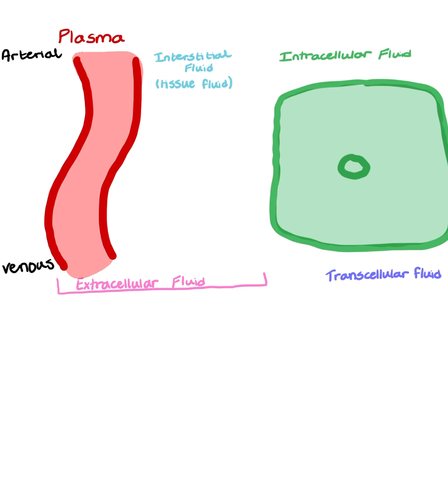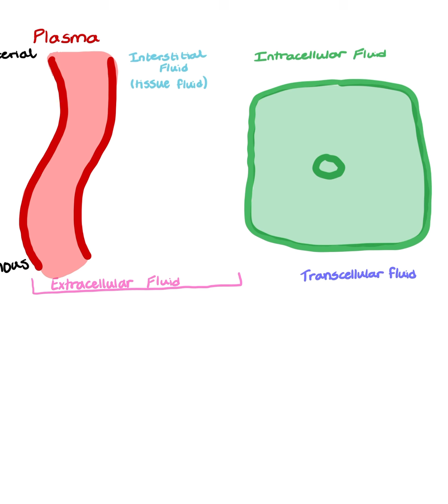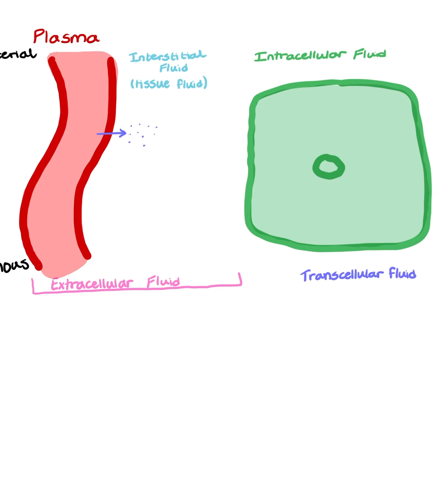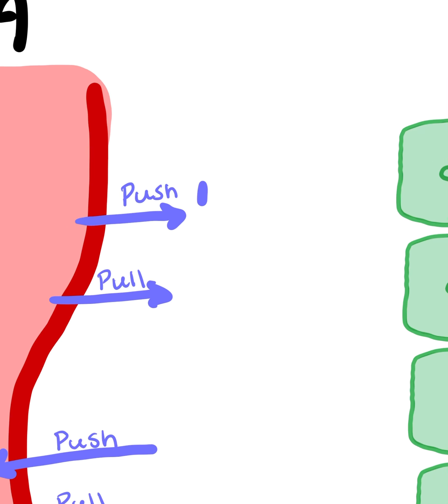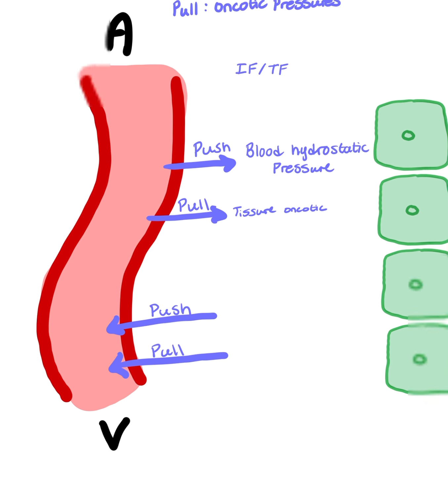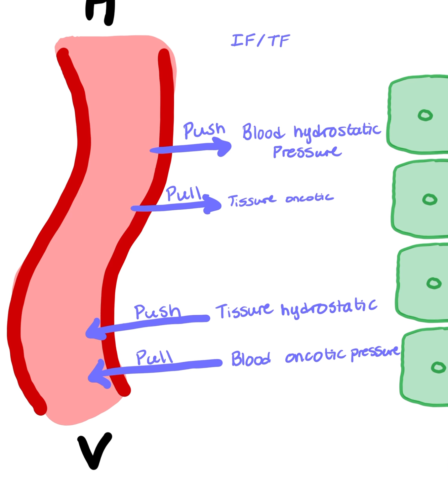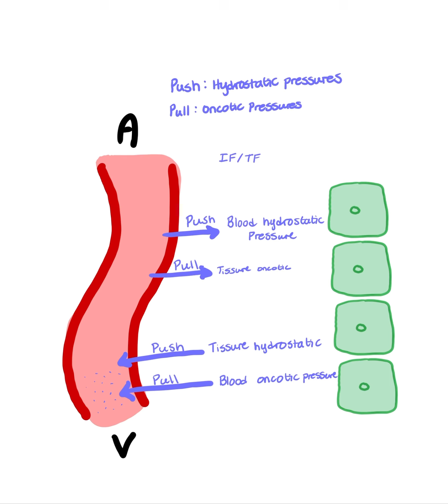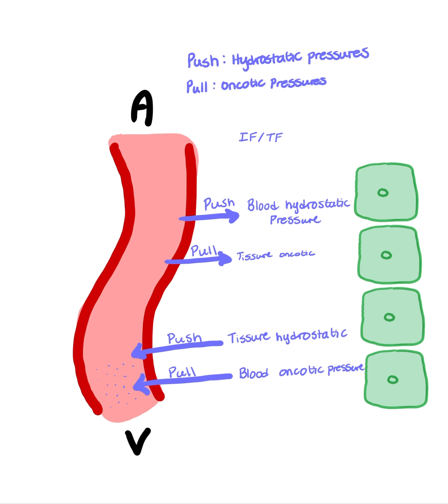BIO 172 CH18/ CH19 Capillary Exchange CE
In this video, RLC SI leader, Mitchell MacDowell, explained the concept Capillary Exchange in BIO172.